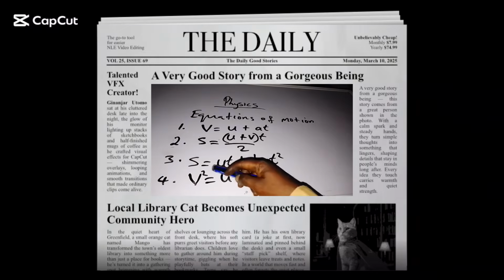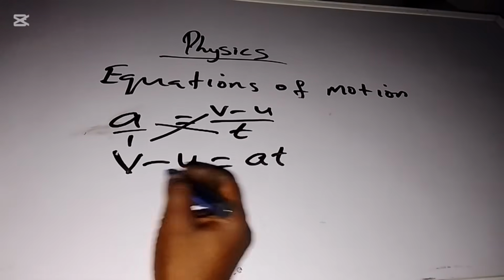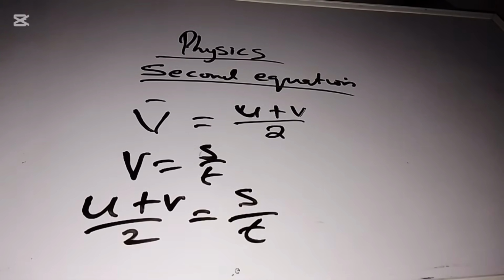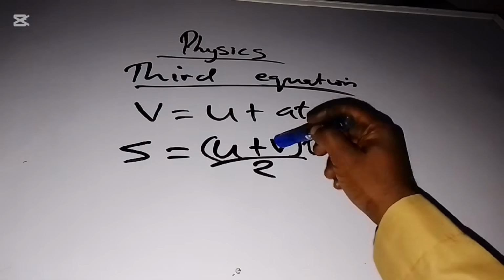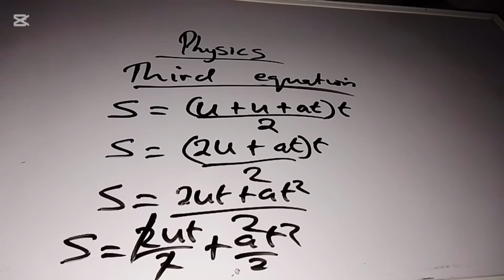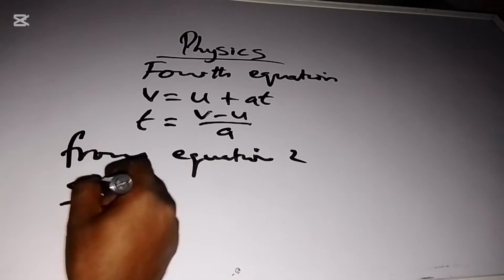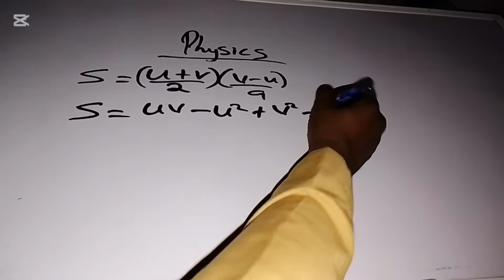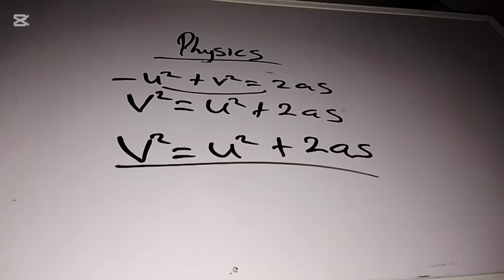Equations of Motion